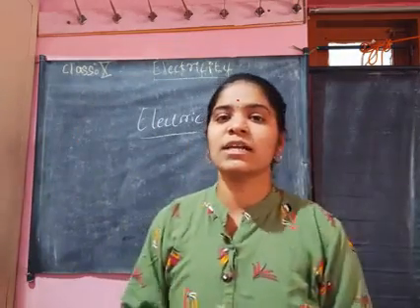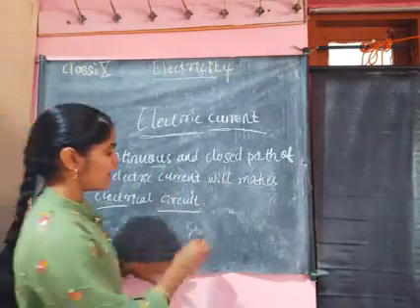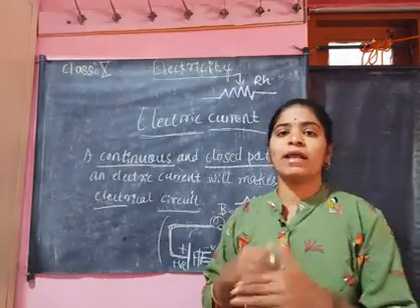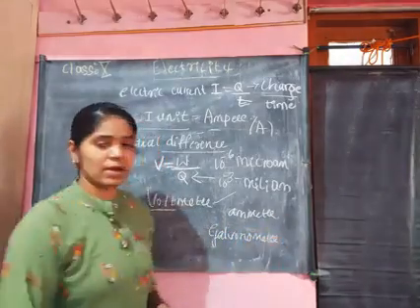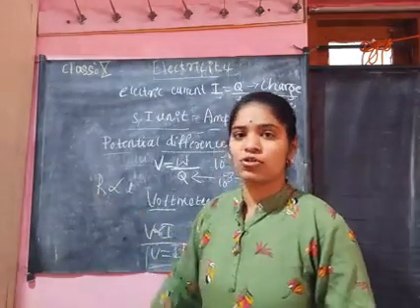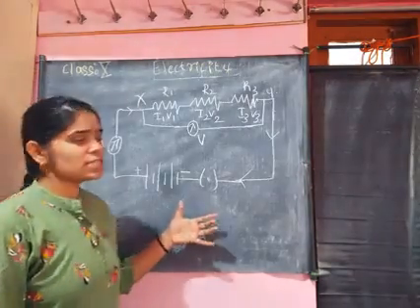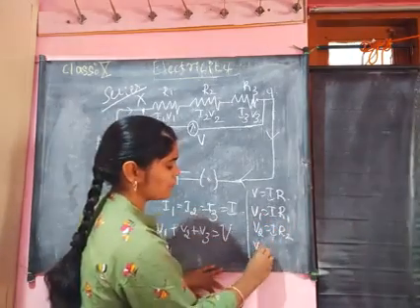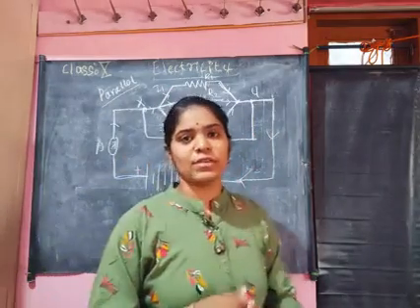Electricity rev (part 1) X physics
Electric current, potential difference, resistors in electrical circuit